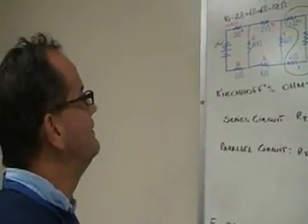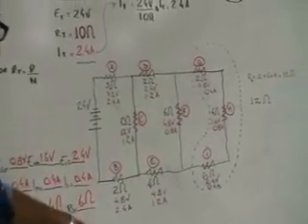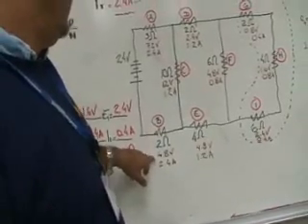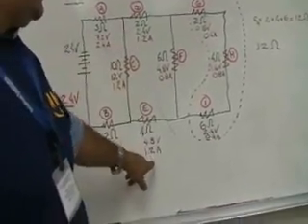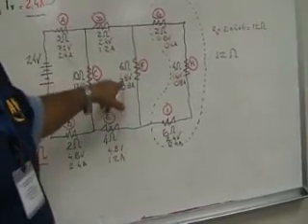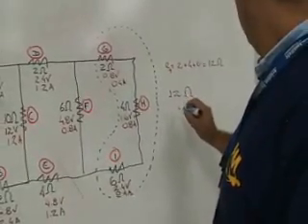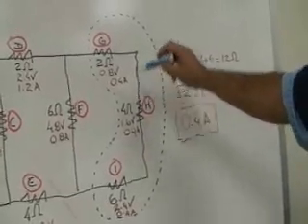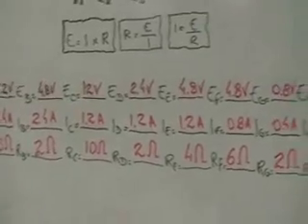CALCULATING CURRENTS IN COMPLEX CIRCUIT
using ohms and Kirchhoff's Current Law to calculate amps in a complex circuit